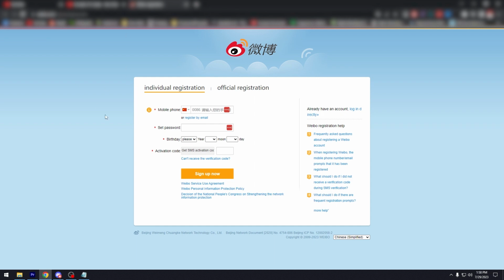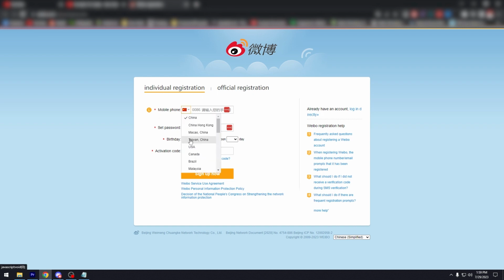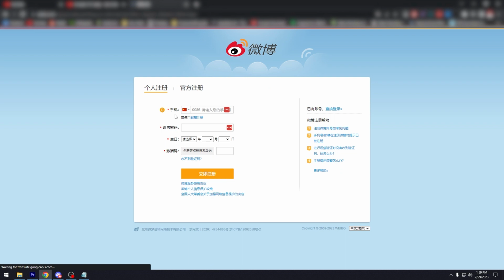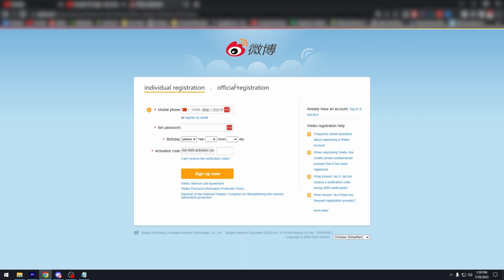How To Create Weibo Account || Weibo Sign Up [Step By Step Guide]